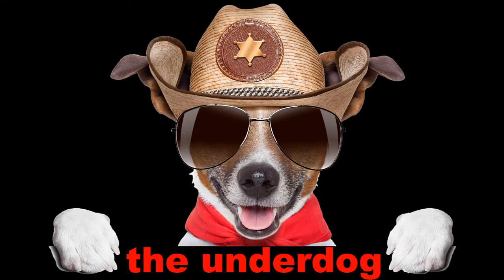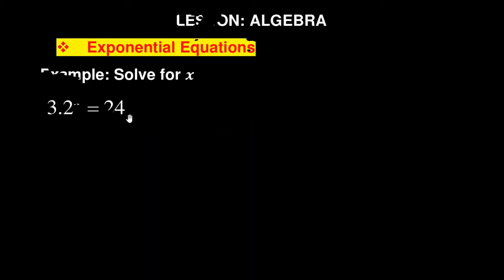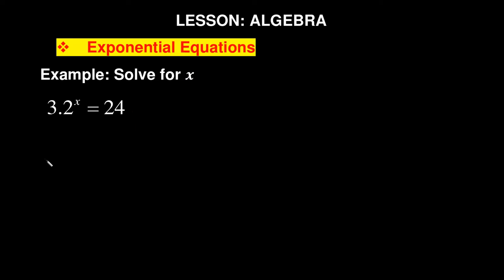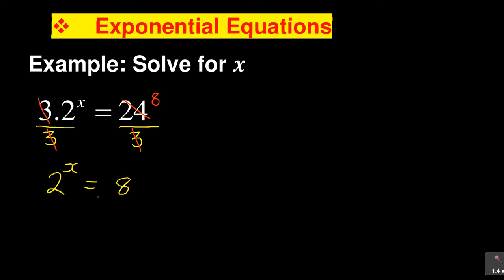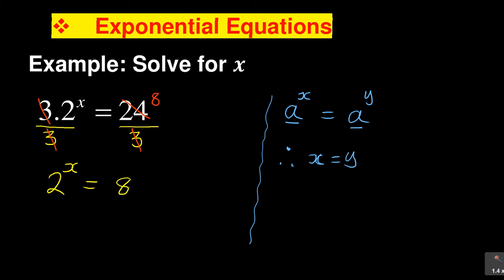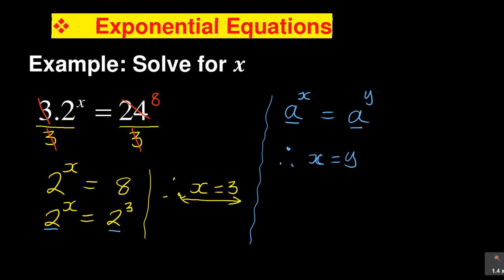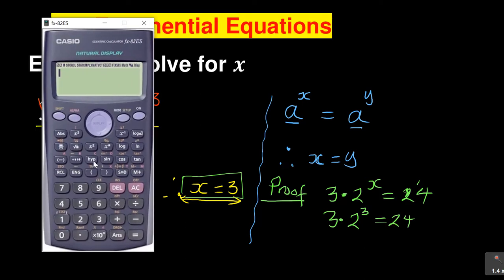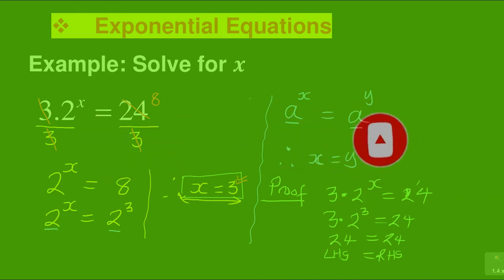Exponential equations Mathematics N2